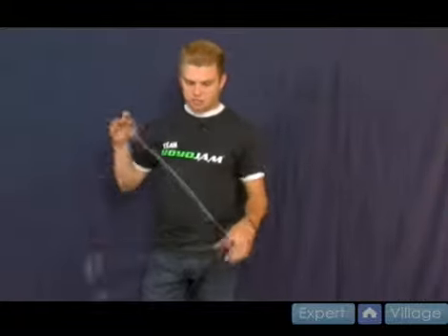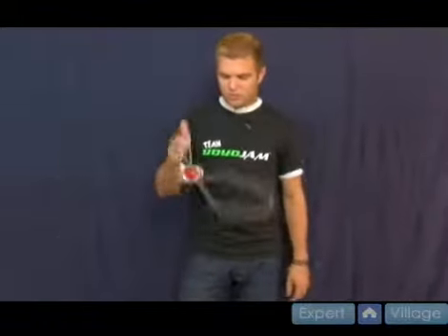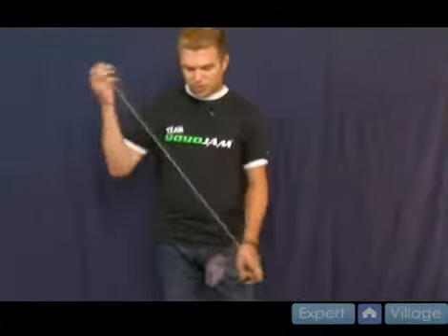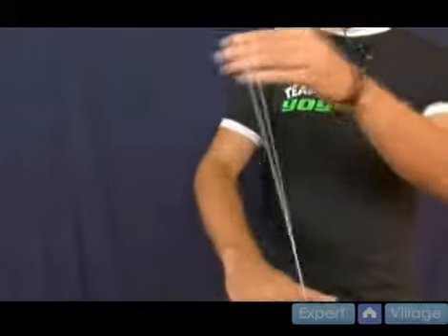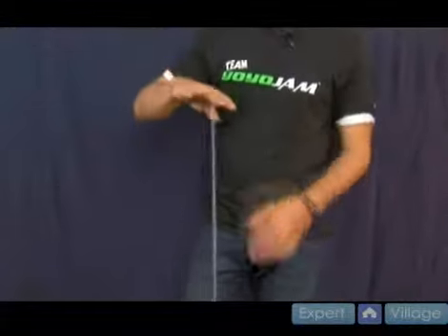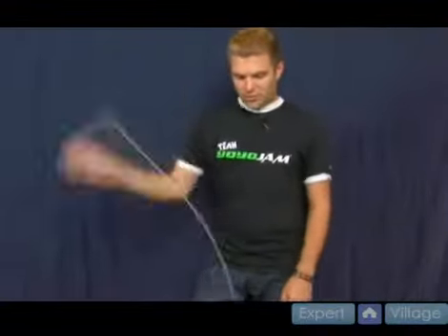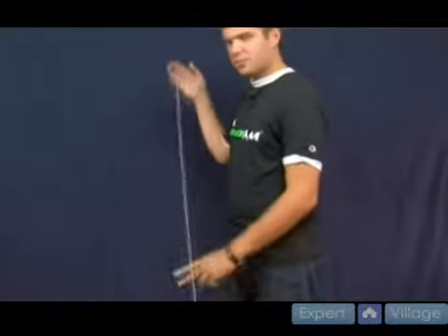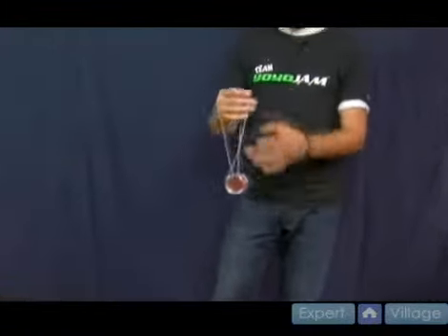How To Do A Wrist Whip Yo Yo Trick - 20 How To Do Advanced YoYo Tricks Part 2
National YoYo Master André Boulay from YoYoExpert.com teaches this classic trick!

Find more tutorials and all the best yoyos at YoYoExpert.com.

Originally filmed for Expert Village in 2007!